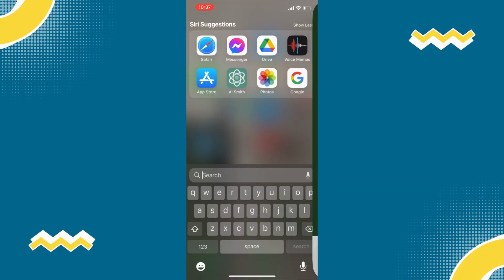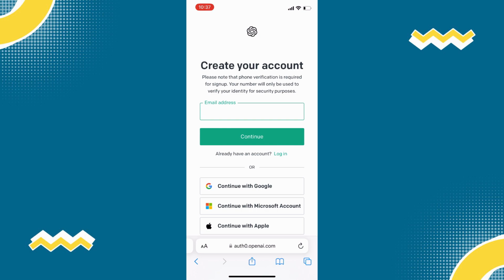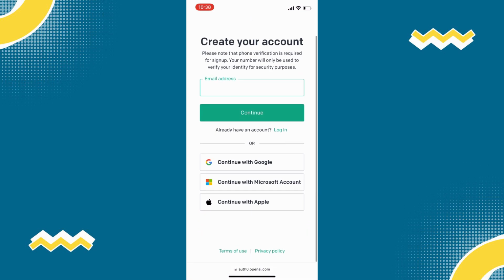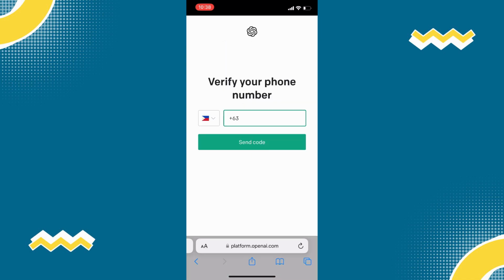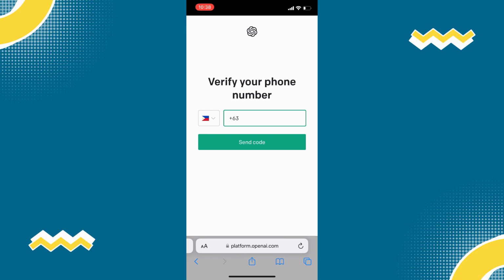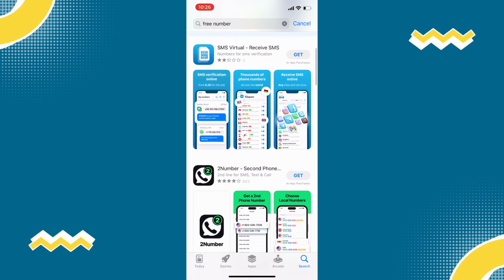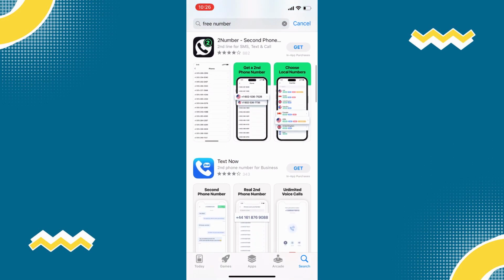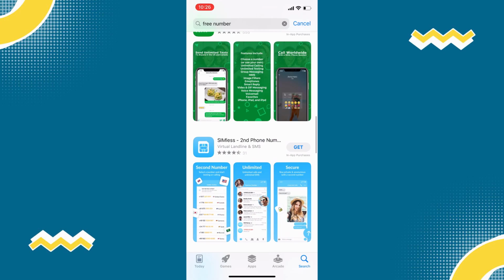How To Use ChatGPT Without Phone Number | EASY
In this video I'll show you How To Use ChatGPT Without Phone Number. The method is very simple and clearly described in the video. Follow all of the steps & you will know How To Use ChatGPT Without Phone Number.